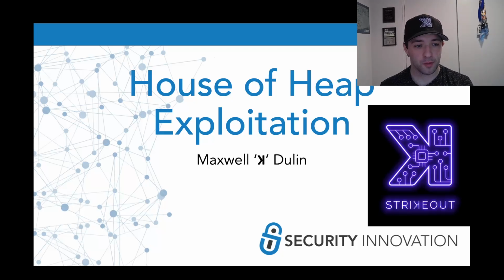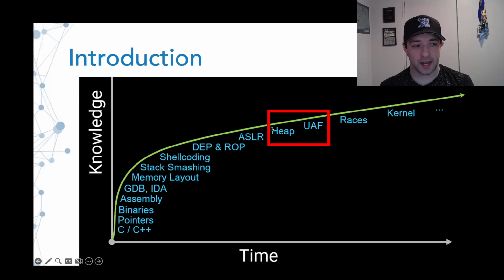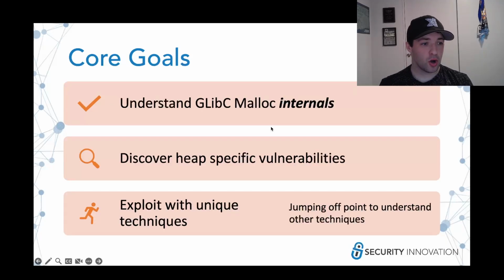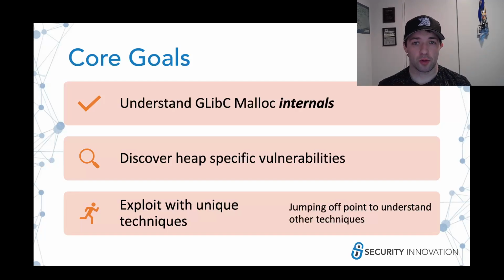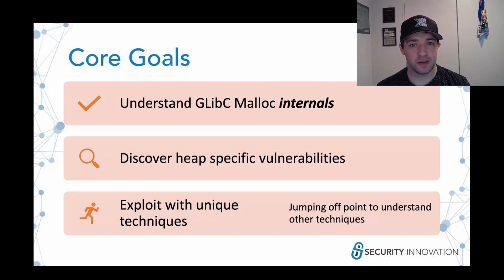Introduction - Why Heap and WhoAmI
Basic introduction on the instructor and why the course is structured the way it is.